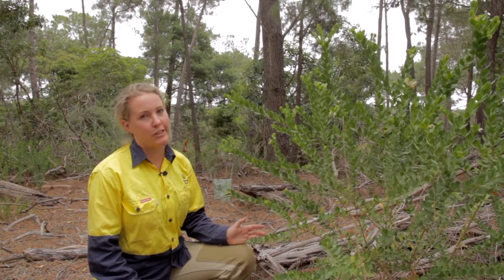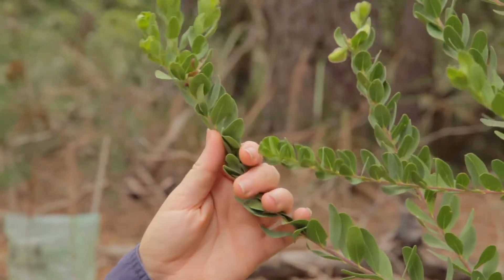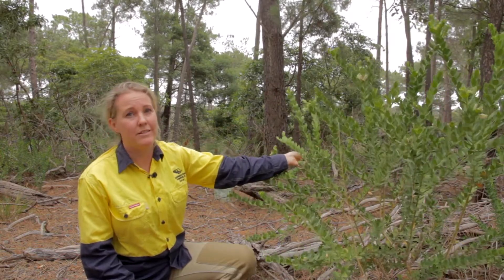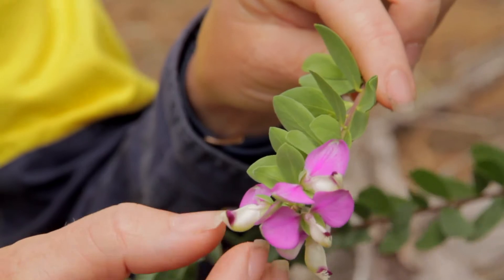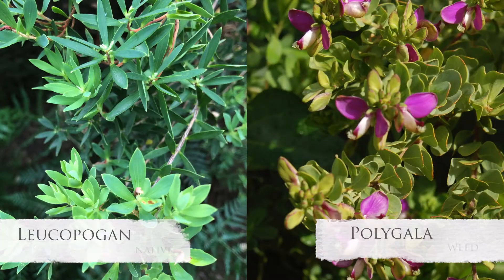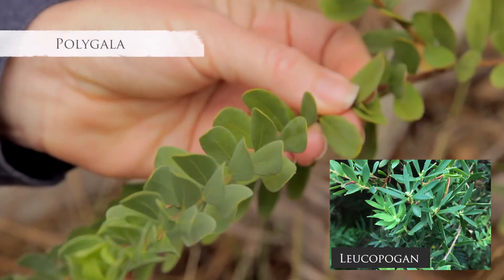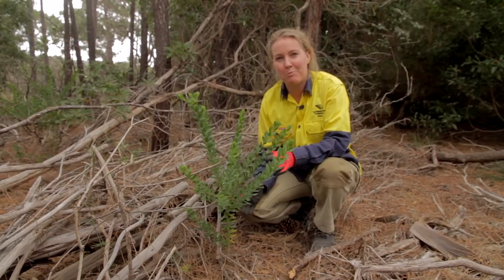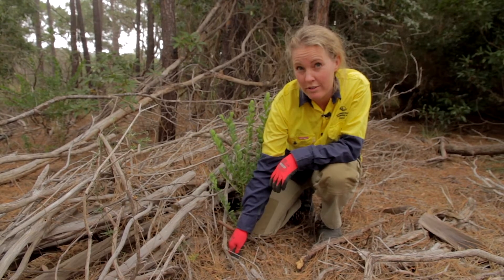Polygala (Polygala myrtifolia)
Weed of the Balcombe Estuary Reserves and Mount Martha Coastal Bushland, Mornington Peninsula.
This video shows how to successfully remove Polygala (Polygala myrtifolia).
Bushcare volunteer essential.

STATUS: Priority Weed, Highly Invasive

WHY IS IT A PROBLEM?
Polygala rapidly builds up large populations of plant; germinating from a long-lived seedbank.   Polygala forms dense stands, outcompeting native vegetation by becoming the dominate shrub canopy, displacing native vegetation and causing habitat loss.
Highly invasive in coastal areas, including dune systems, coastal bluffs and heath, it also invades inland areas including grassy woodland and mallee.

HOW IT SPREADS
Polygala is spread by seeds which may remain viable in the ground for up to 3 - 10 years.  2000 seedlings per square metre can germinate. (This drops to 12-30 seedlings per square metre after a year.)  Local dispersal is by water, ants and birds.
Medium distance dispersal by dumping of garden refuse, earthmoving, beach equipment like boats and towels, water and birds.

Myrtle-leaf milkwort, Mount Martha, BERG Mt Martha, Balcombe Estuary Reserves Group,

V2 HD 1080p mov